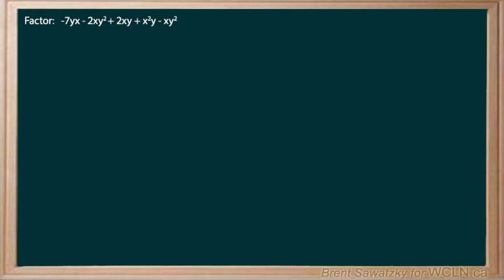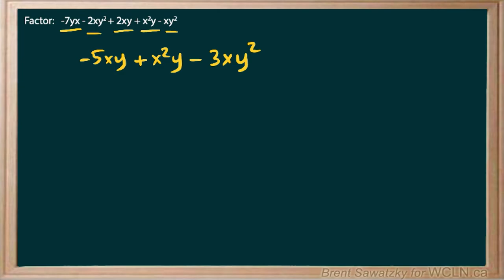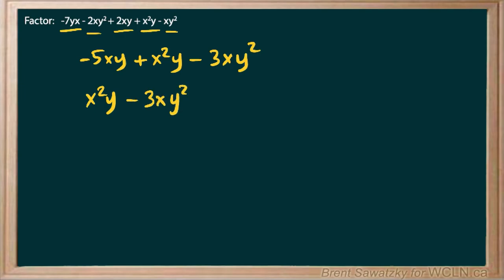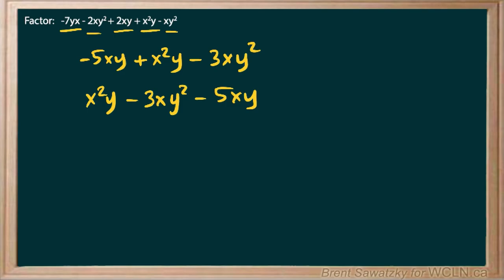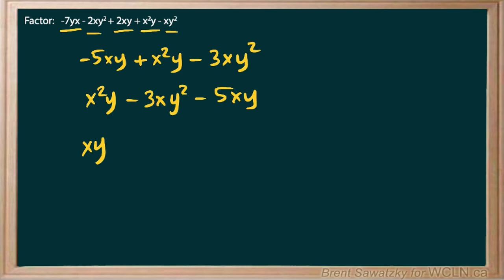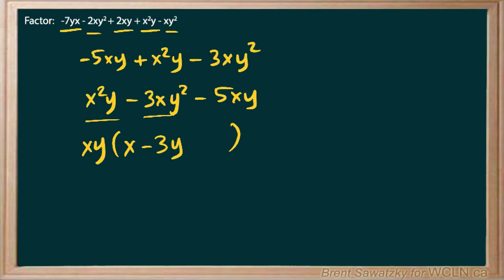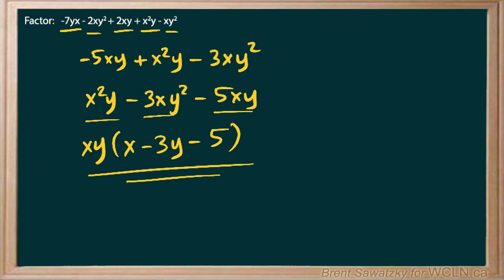WCLN - Math - FACT4 - 3.4 P3 EX2